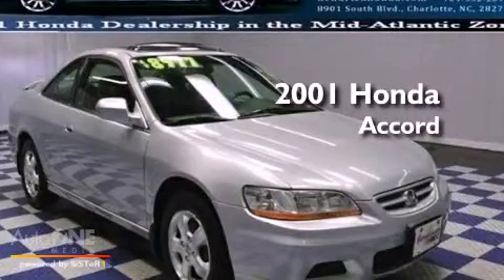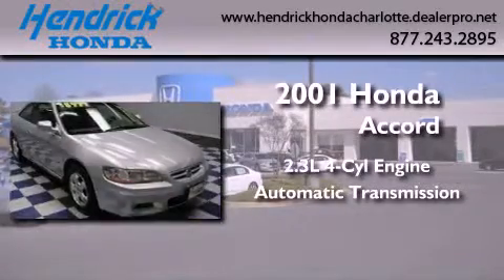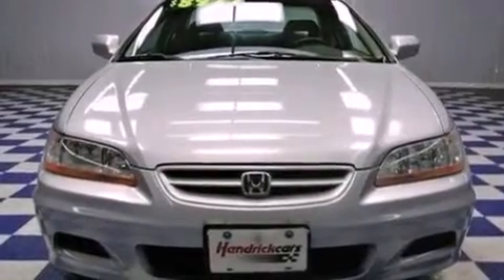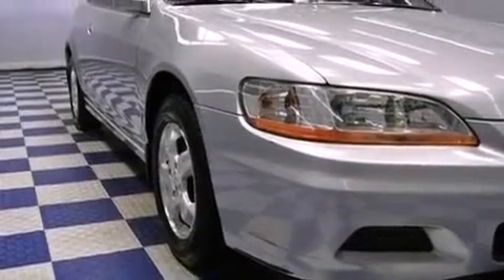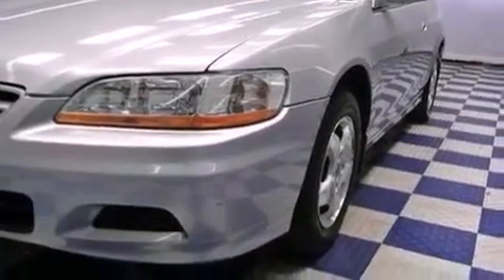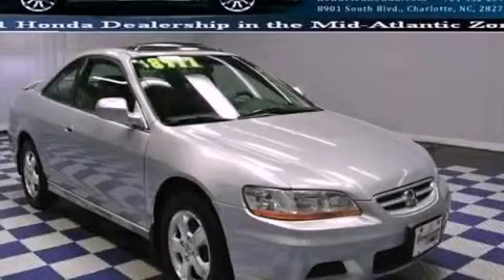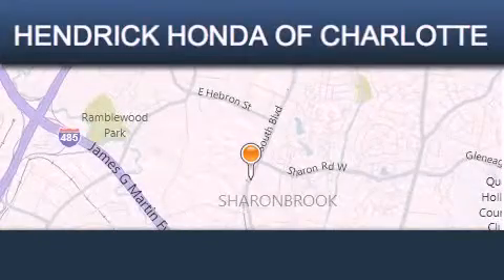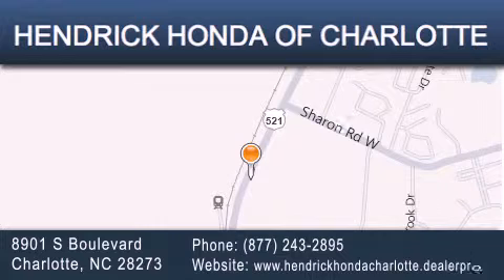Used 2001 Honda Accord Charlotte NC 28273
Year : 2001
 Make : Honda
 Model : Accord
 Engine : 2.3L 4 cyl.
 Trans . : Automatic
 Exterior : Satin Silver Metallic
 Miles : 69,871
 Interior : Other
 Stock : 8068A